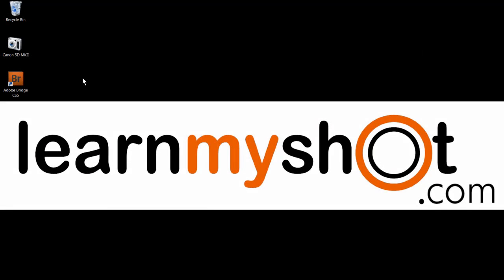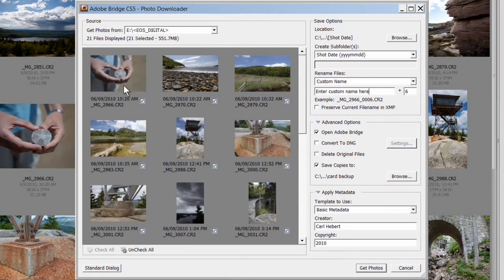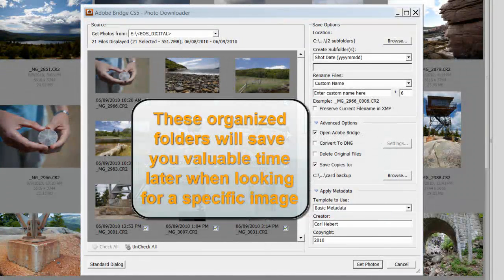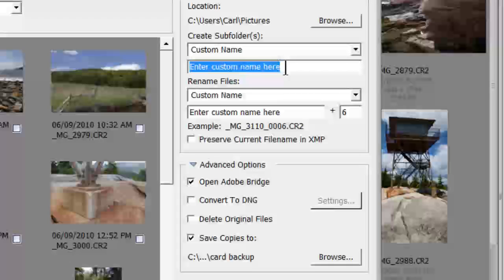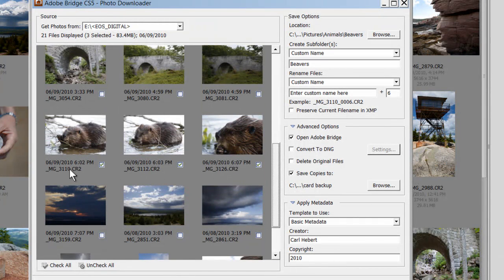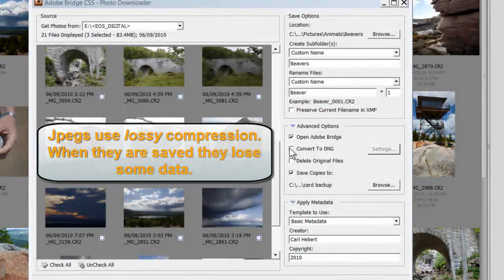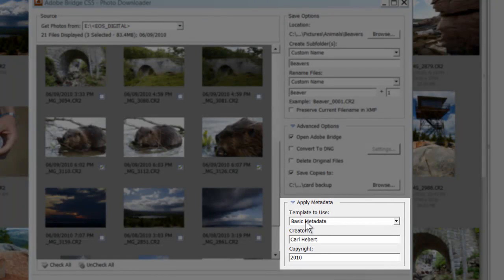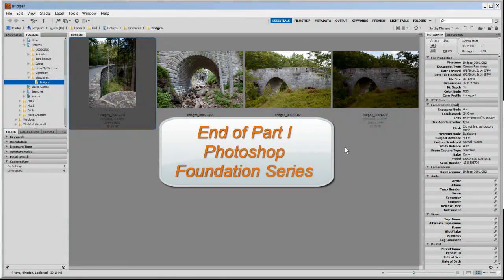How to Import and Organize with Adobe CS5 Bridge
Adobe Photoshop CS5 tutorial. ; This tutorial will demonstrate how to import photos from your camera or memory card onto your computer. more tutorials